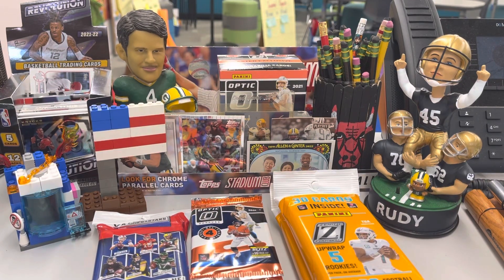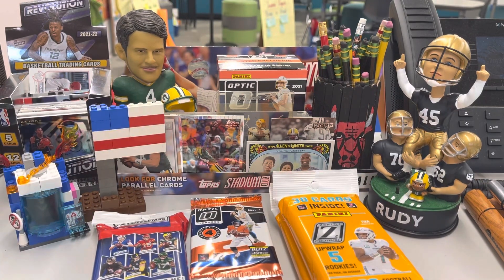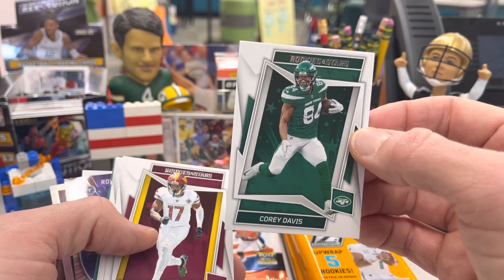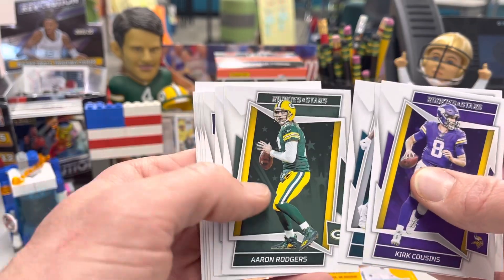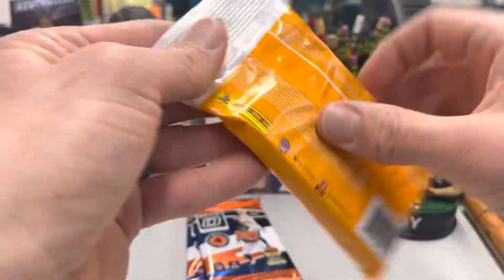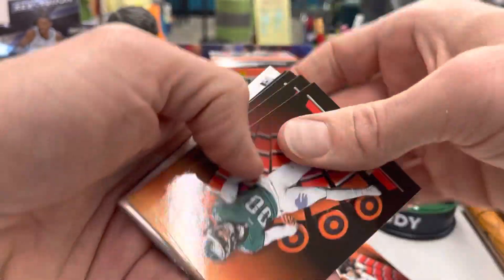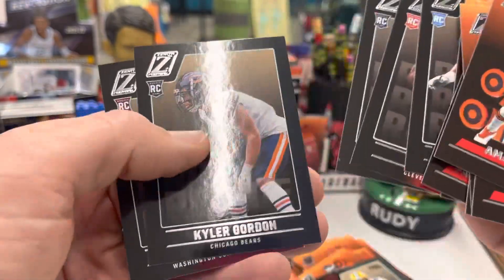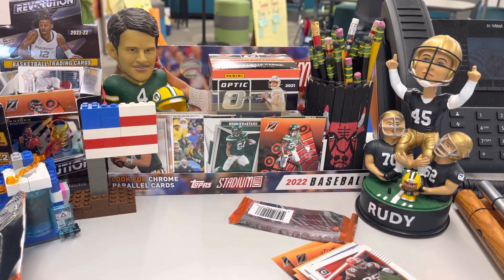Fabulous 🏈 Friday! Value Packs of Zenith 🏈 and Rookies and Stars 🏈 Downtown Hunting Optic🏈